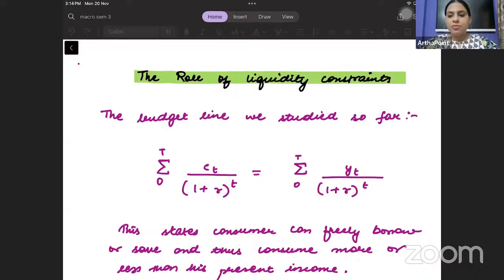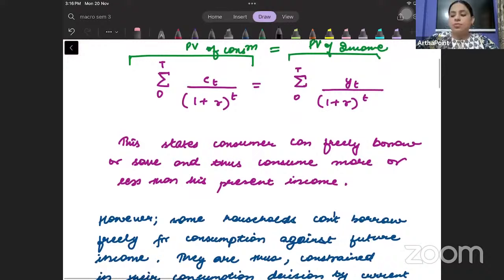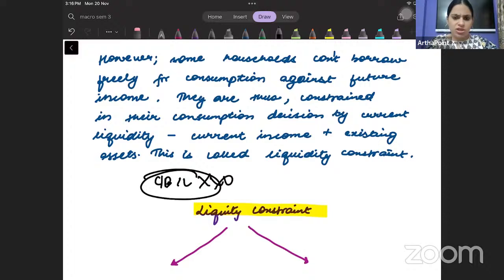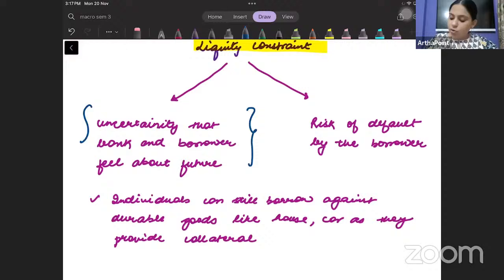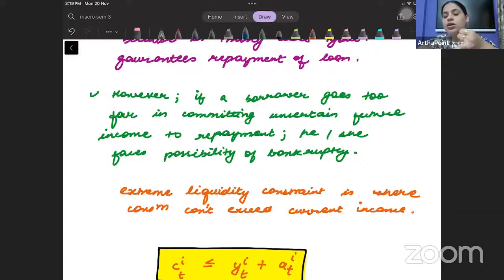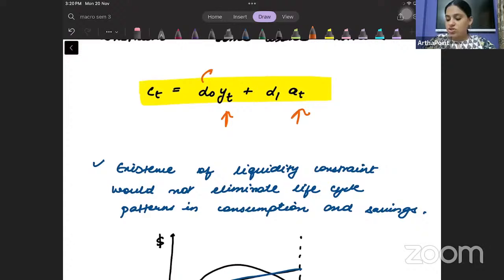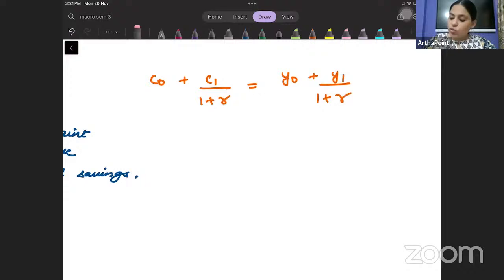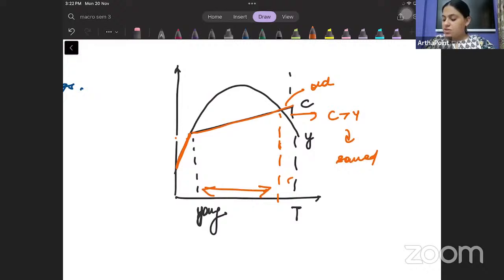Duesenberry Relative Income Hypothesis | Branson | Intermediate Macroeconomics Sem 3 | DU Eco(H)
This is Lecture 17 of Intermediate Macroeconomics I for BA Economics 3rd Semester Delhi University.

In this lecture we have discussed Duesenberry Relative Income Hypothesis from Branson.

Full Lecture is Part of Intermediate Macroeconomics I Course.